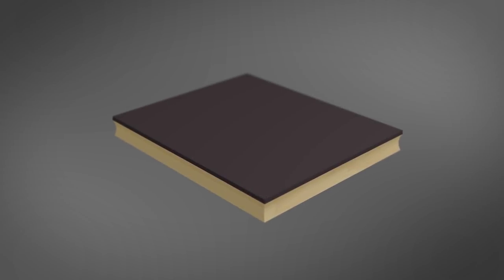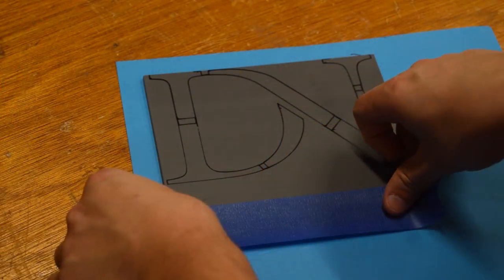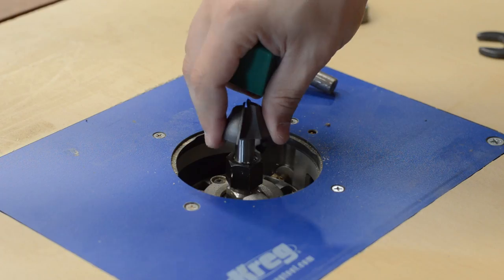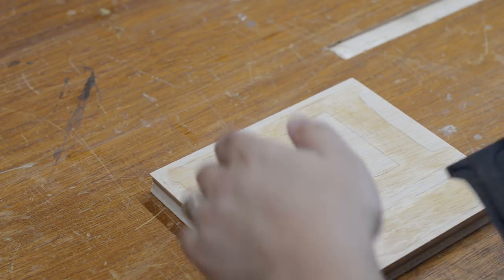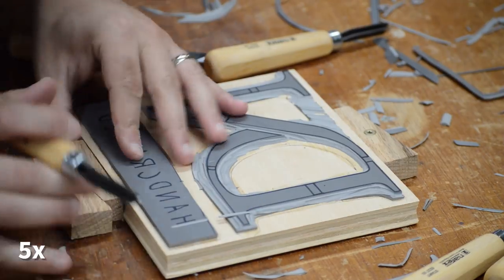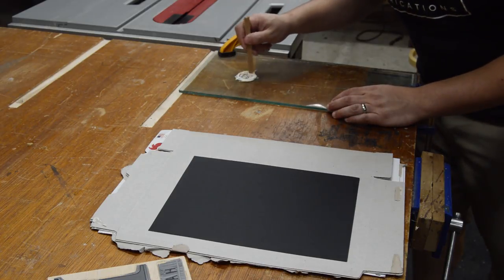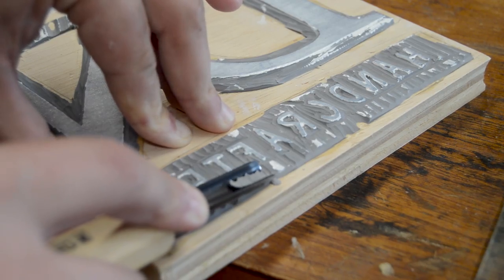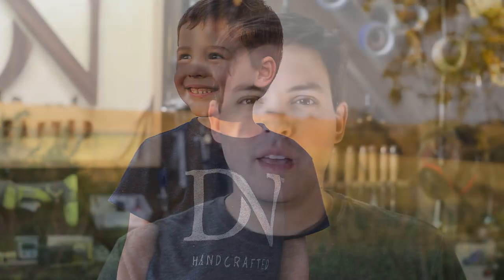Creating Block Printed Shirts // Linocut Shirts // DIY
I’d been trying all different methods for putting my logo on a shirt that didn’t involve purchasing a screen printing kit. My most repeatable, successful result involved the process of block printing I show in this video.

**These are either the products I used or equivalent products.**

- 8x10 Unmounted Linoleum (I cut mine down to size)
- 4” Hard Brayer
- SpeedBall Block Print Fabric Ink (White)
- Narex 5 Piece Set Starter Carving Chisels
- 1 1/2” Core Box Bit
- Dewalt 2 1/4 HP Router
- SawStop Jobsite Saw